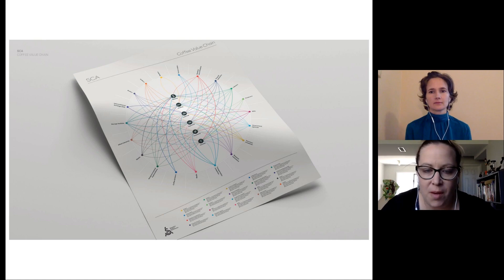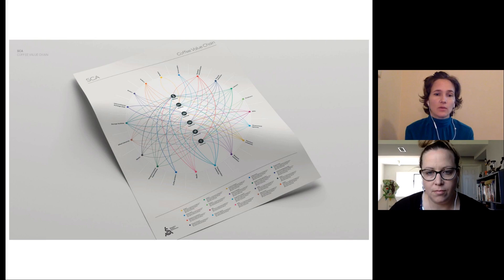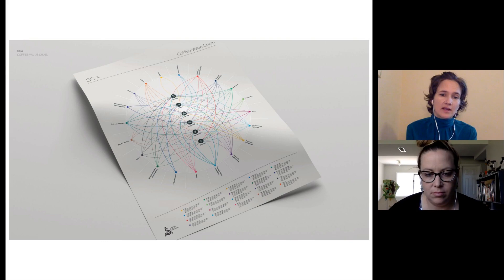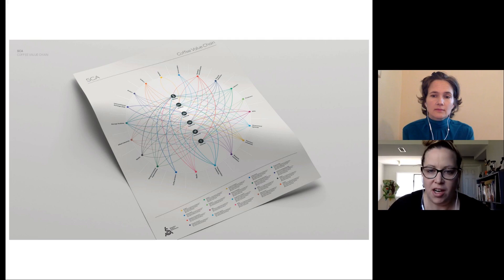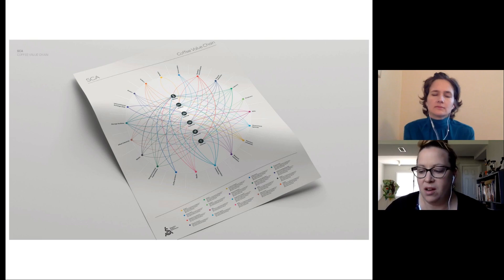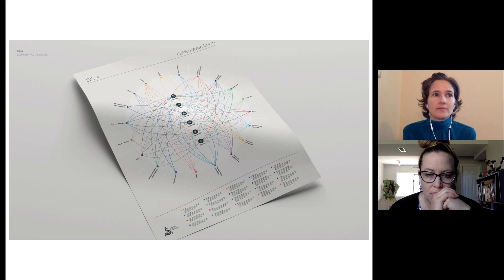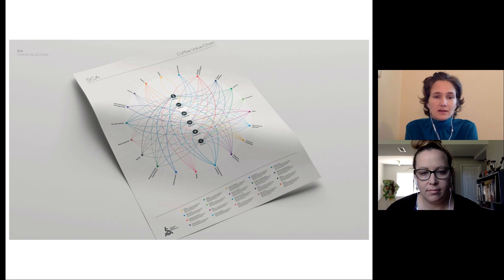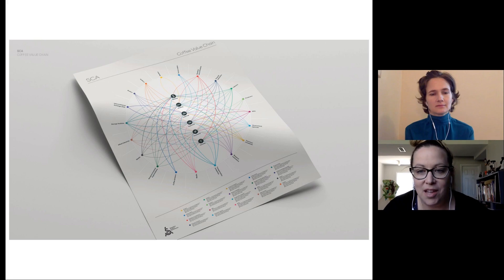Seed to Cup is a Lie, and Other Lessons from the SCA's Price Crisis Response Initiative (Part 2)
Thank you to Pacific Barista Series for supporting the ExpoWeekend Lectures!

Where does coffee come from? To answer this question, introductory courses, trainings, and popular press articles frequently depict a multi-step process that begins with the planting of a coffee seed and ends with the brewing of a cup of coffee. These seed-to-cup diagrams vary in their language and style, but they share a common purpose: to make a complex supply chain accessible and comprehensible.
But what kind of unintended consequences might be provoked by this simplification? Which stages of coffee's journey do we choose to emphasize and what do we erase? In July of 2019, the SCA's Price Crisis Response (PCR) Initiative hosted a workshop in Brazil to interrogate the common seed-to-cup narrative, and we arrived at the conclusion that the coffee system is much more complicated than any linear diagrams. In this lecture, SCA staff from the Sustainability and Knowledge Development department will introduce an alternative illustration of the coffee system and explore why having a more complex, dynamic map is important to the sustainability of specialty coffee.

By popular demand, this session is a re-broadcast of a live presentation on this topic, being recorded one day prior on Thursday, April 30. The broadcast will be followed by Live Q&A in real time with staff from SCA's Sustainability & Knowledge Development department.

Presented by:
Kim Elena Ionescu
Chief Sustainability and Knowledge Development Officer, SCA